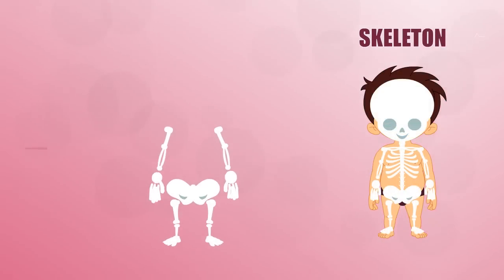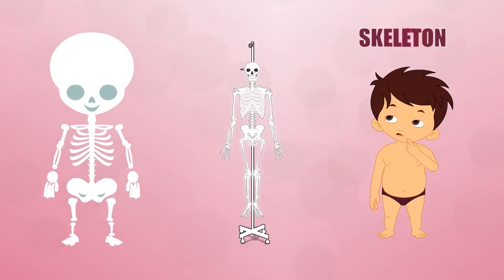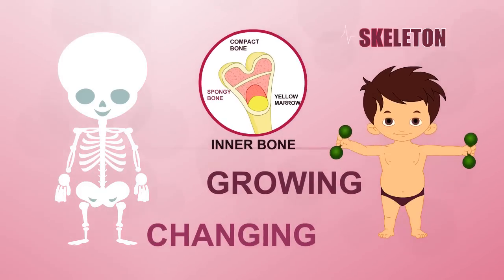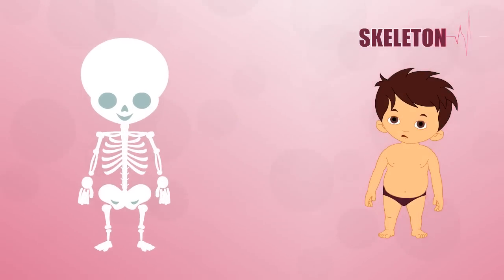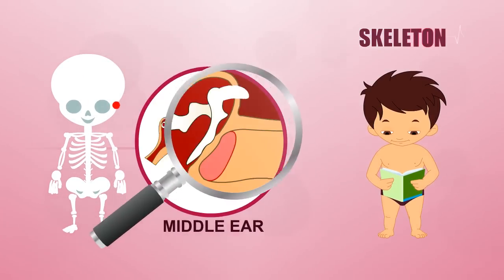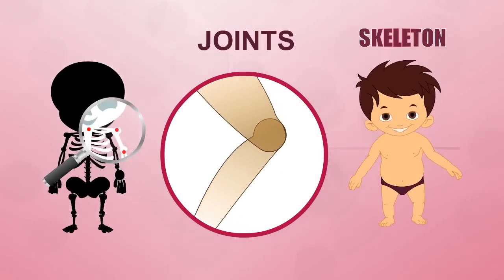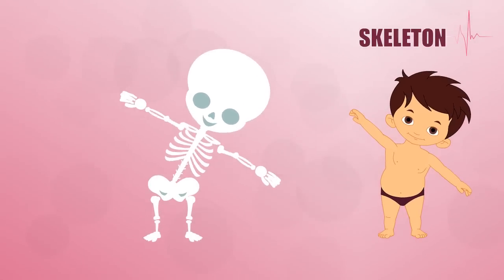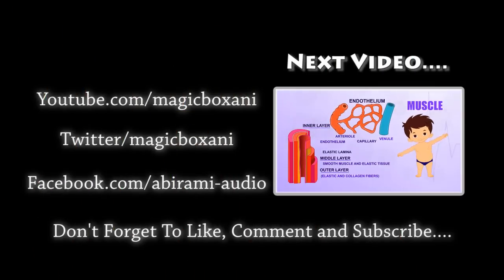Skeleton - Human Body Parts - Pre School Know Your Body - Animated Videos For Kids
Preschool Videos For Kids and Toddlers

"SKELETON"